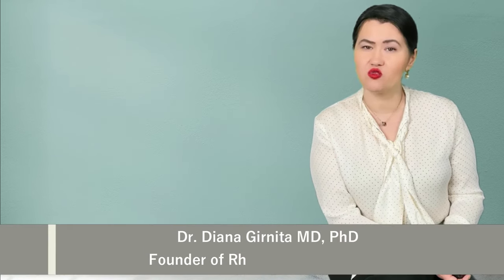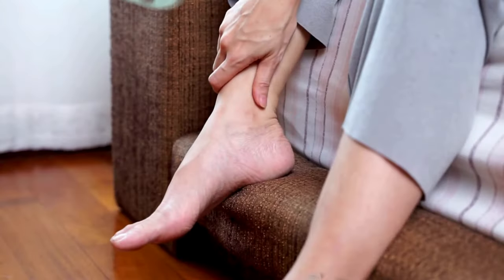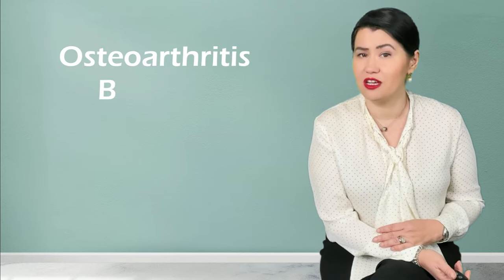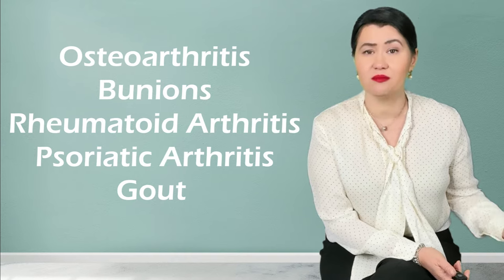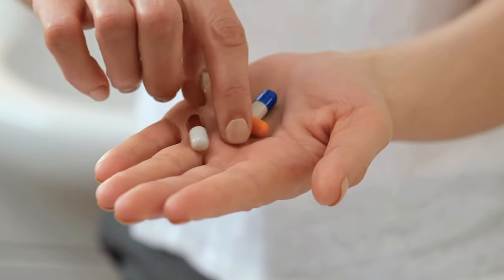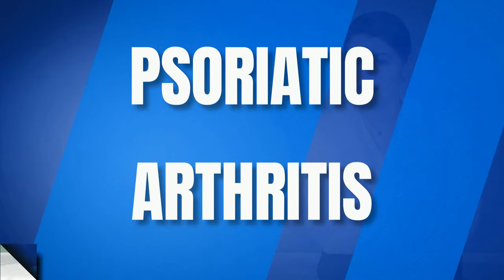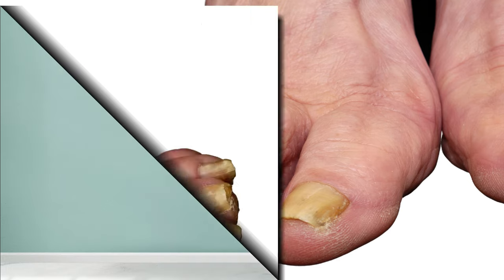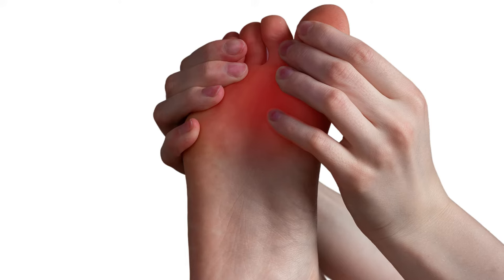5 Causes for Feet Arthritis -A Rheumatologist Perspective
Learn about the 3 main causes of foot and feet arthritis from a rheumatologist's perspective in this informative video. Discover the symptoms, risk factors, and treatment options for feet arthritis. Don't let foot arthritis slow you down - watch now and take control of your health.

👩🏻‍⚕️ About me:
Dr. Diana Girnita is a double board-certified physician in rheumatology and internal medicine. With a Ph.D. in immunology and training at Harvard and top universities, she founded Rheumatologist OnCall, offering integrative medicine to broaden rheumatology access. With a focus on personalized treatment, Dr. Girnita incorporates proper nutrition, exercise, and stress management. Experience her passion for helping patients with autoimmune disease and arthritis. This video provides general information and is not a substitute for medical advice. Views expressed in comments do not reflect the opinion of Rheumatologist OnCall.
Important Notice: Medical advice, opinions, or diagnosis cannot be provided through email, phone, or social media. Our clinic serves patients in various US states. Check our website to confirm whether we accept patients in your state."